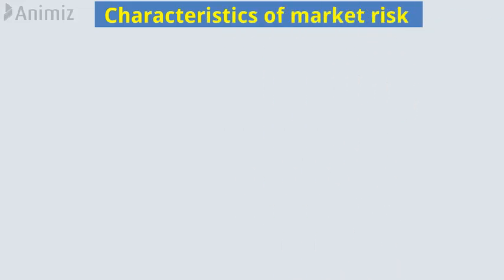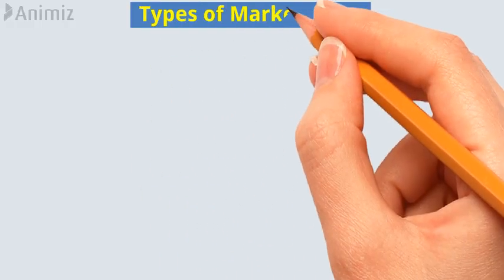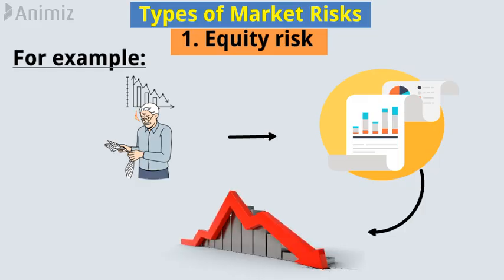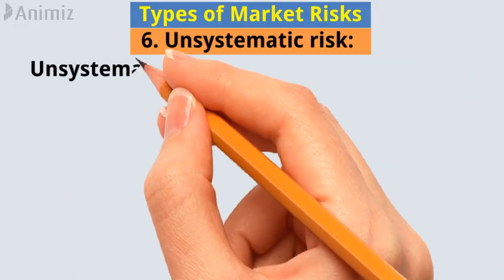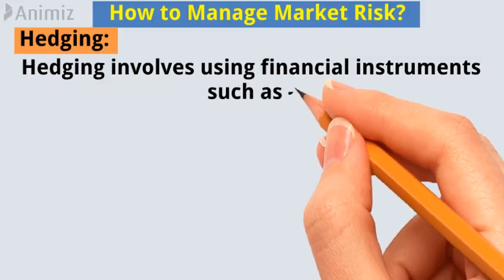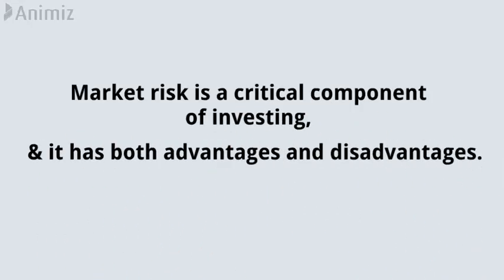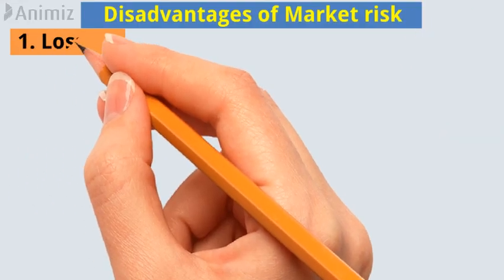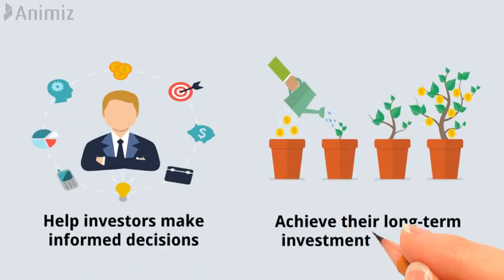What is Market Risk? | How to Manage Market Risk?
In this video, you are going to learn "Market Risk".
The uncertainty associated with any investment decision is called market risk or systematic risk. Market risk is the possibility for an investment's value to decrease due to changes in the market, such as fluctuations in interest rates, currency exchange rates, commodity prices, or stock market movements.
Topica I have discussed are -
1. what is market risk? / meaning of market risk, with market risk example.
2. Characteristics of market risk or features of market risk.
3. What are the main types of market risk? -Equity risk,  interest rate risk, currency risk, commodity risk, Systematic risk, and unsystematic risk.
4. How to Manage Market Risk? / market risk management.
5. Advantages of market risk or importance of market risk.
6. Disadvantages of Market risk.

0:00 Introduction
1:10 Market risks are unpredictable
1:27 Affect a wide range of assets
1:39 A type of systematic risk
2:01 Market risks can be managed
2:35 Equity risk
2:56 Interest rate risk
3:20 Currency risk
3:50 Commodity risk
4:15 Unsystematic risk
4:41 Diversification
4:58 Asset allocation
5:17 Hedging
5:33 Stop-loss orders
5:45 Active management
5:56 Maintain a long-term perspective
6:28 Potential for higher returns
6:44 Liquidity
7:01 Transparency
7:23 Losses
7:39 Volatility
7:57 Complexity